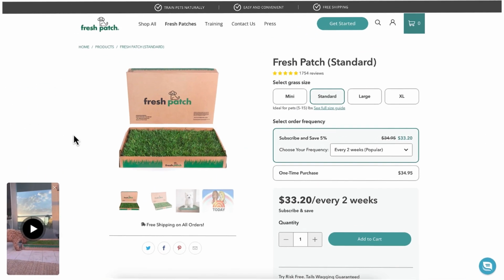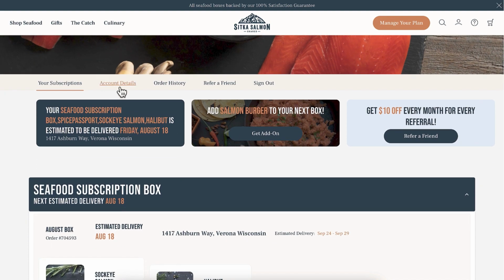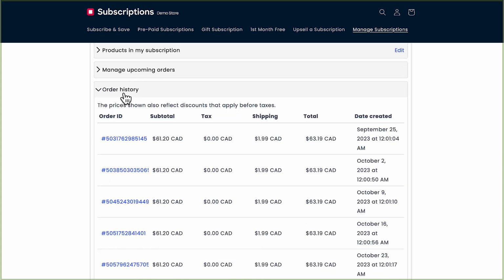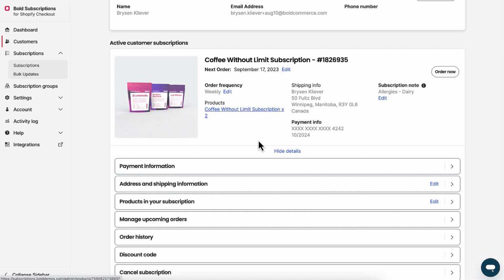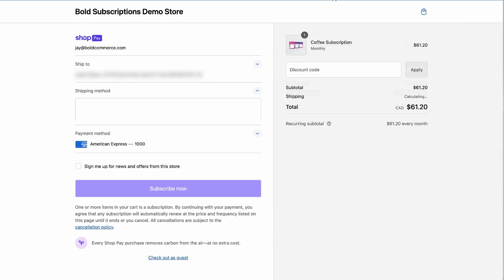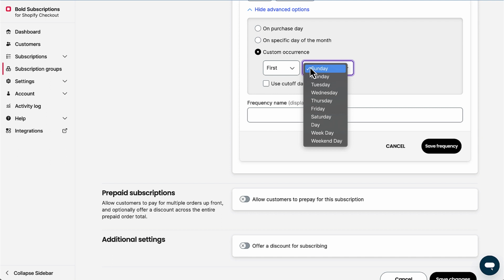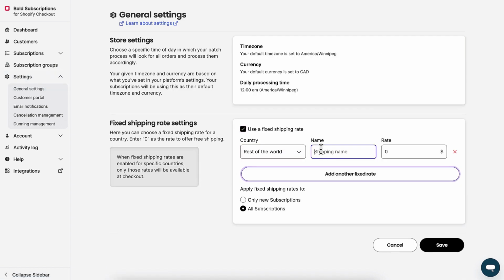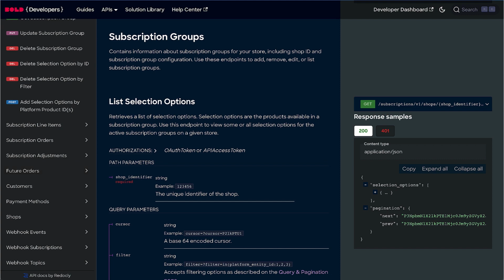Bold Subscriptions for Shopify Checkout - Walkthrough & Overview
Full walkthrough of Bold Subscriptions front-end experience, customer portal and admin.

Shopify Merchants can sell recurring subscriptions or subscription boxes on their online stores with a Recurring Payments App with Revenue MAXIMIZERS™ ... a suite of features designed to boost conversion rates, convert more customers into subscribers, and increase the value of every subscriber after they're subscribed.

Get Bold's Recurring Orders and Subscriptions App for Your Shopify Store

Learn More About Bold's Recurring Payments and Subscriptions App for Shopify